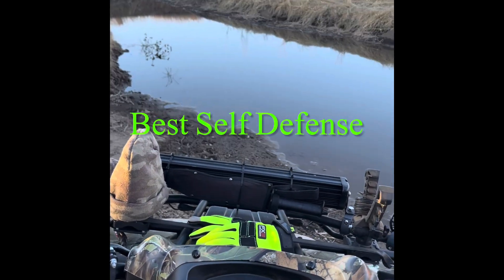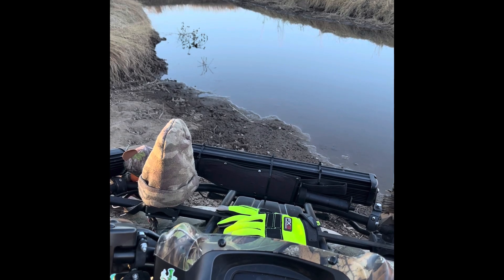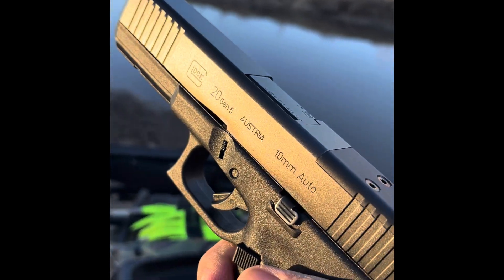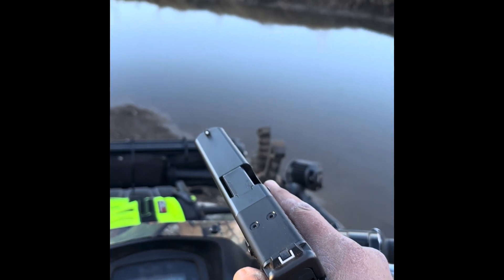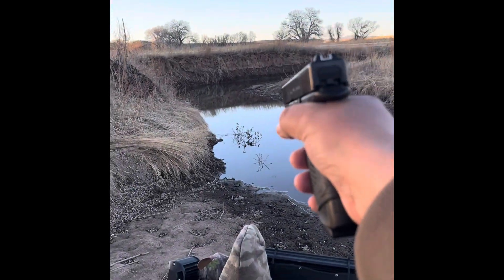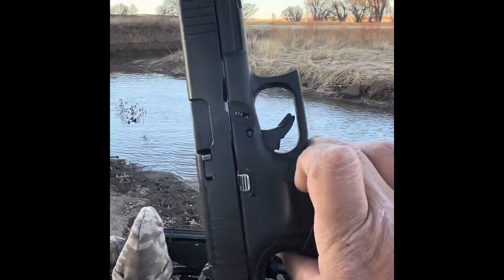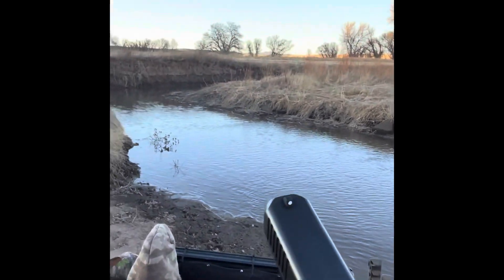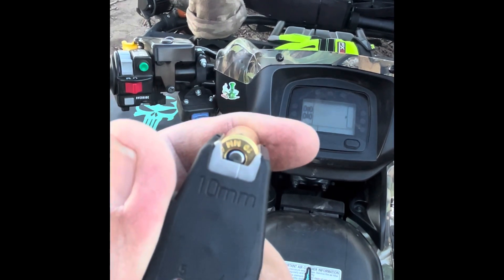Glock 20 10mm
Glock 20 Gen5